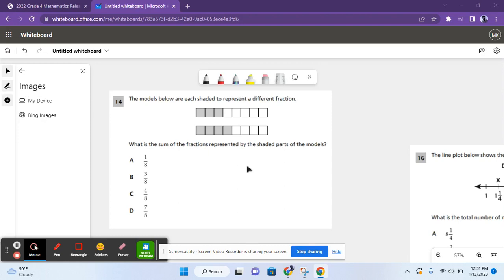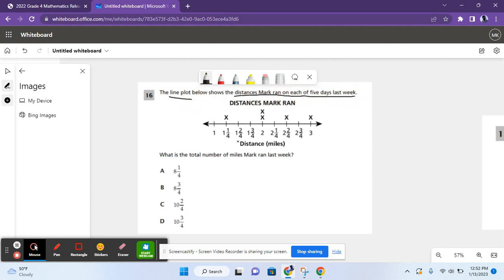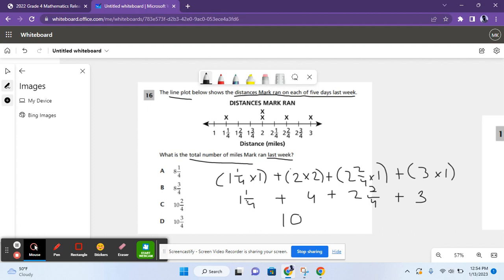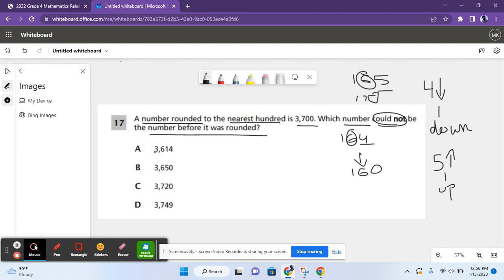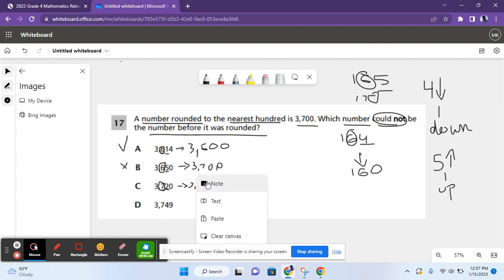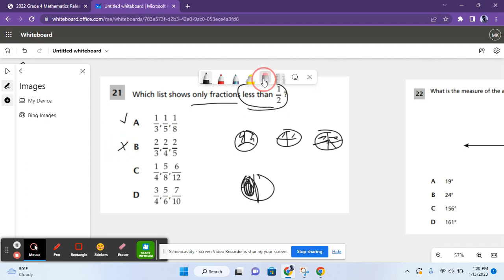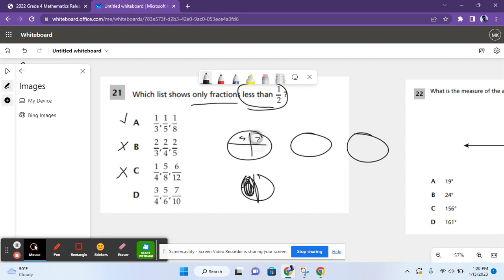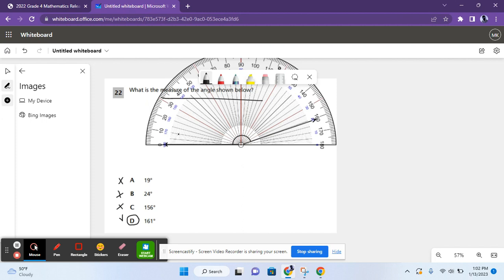4th Grade Math State Test 2022 Questions 14 - 22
4th Grade Math State Test 2022 Questions 14 - 22
This video shows the questions and answers for questions 14 - 22 of the 4th Grade New York State Math Exam. To access the state exam :
- click on '2022,'
- go on 'Grade 4,"
- select 'Released Test Questions.'